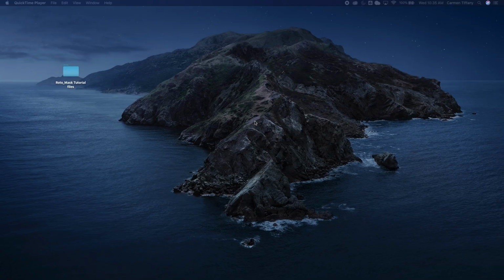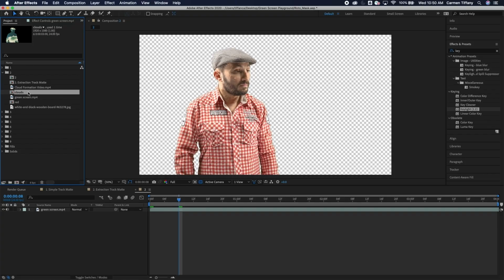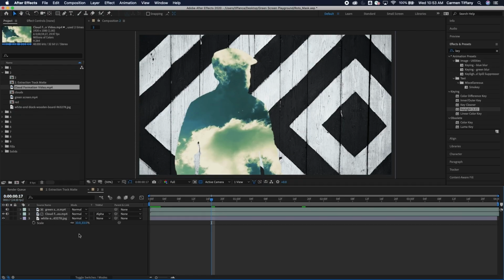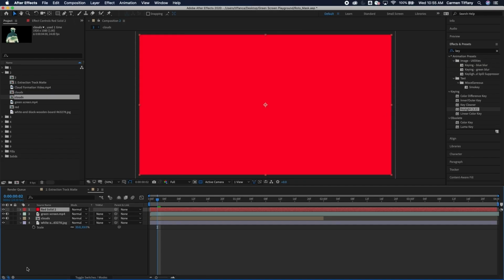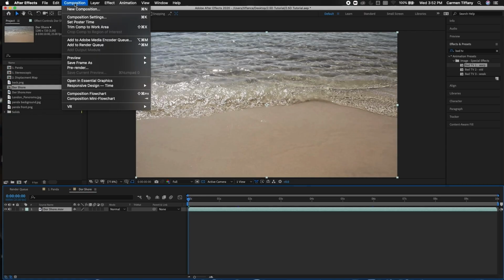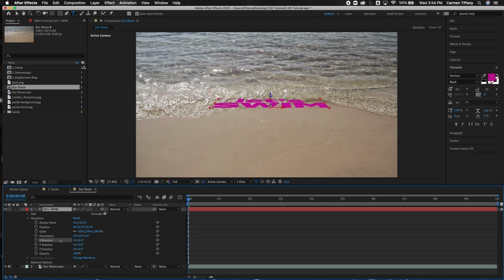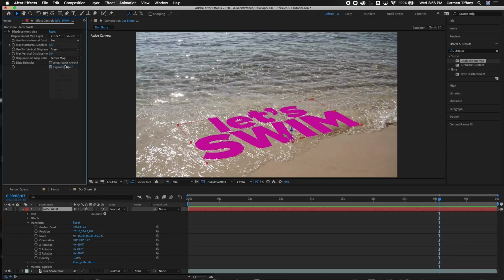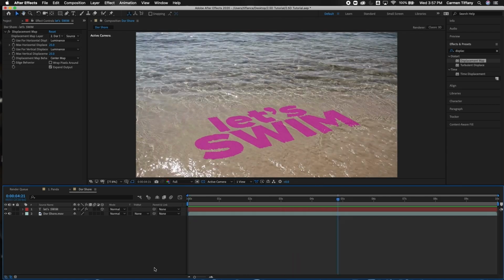Separation Masks Text Part 1